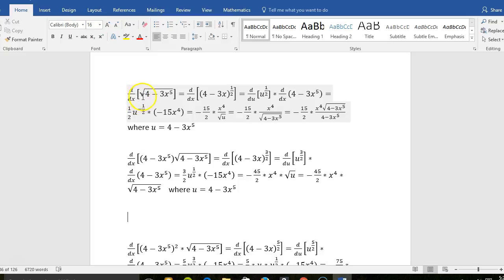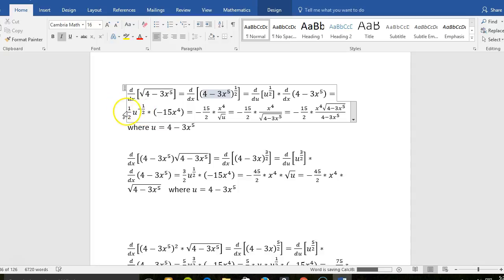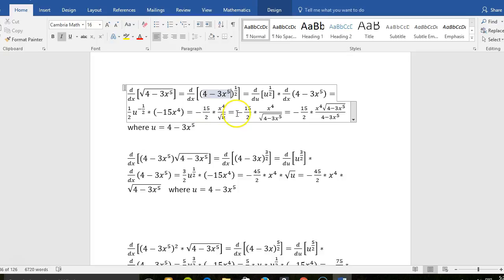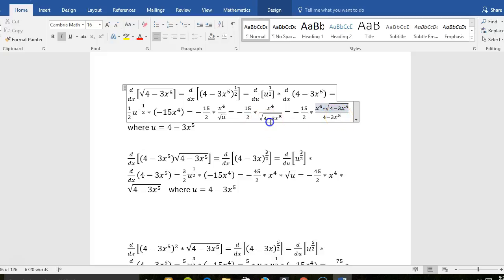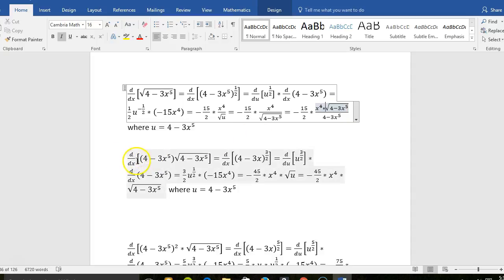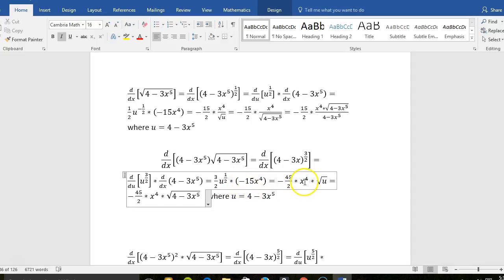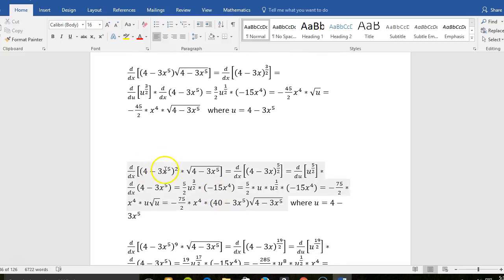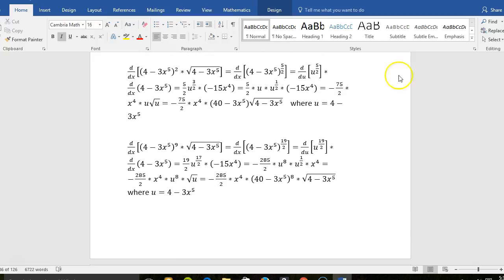45. Harder Applications of the Chain Rule on Radicals of Polynomials